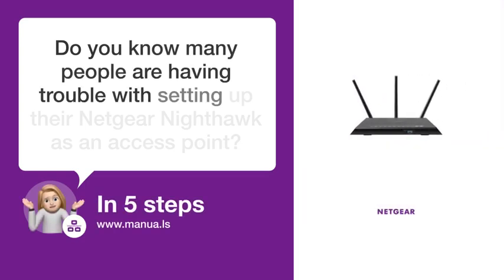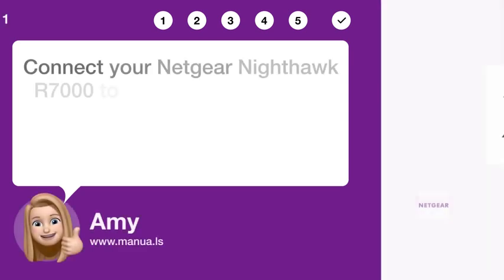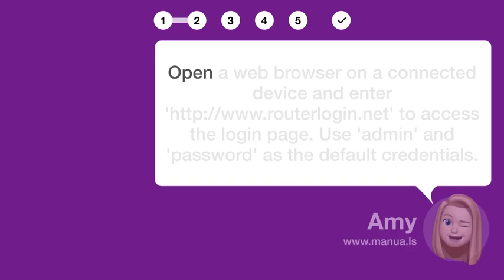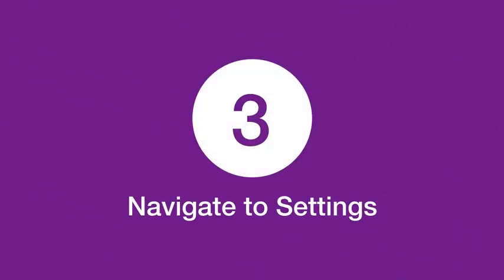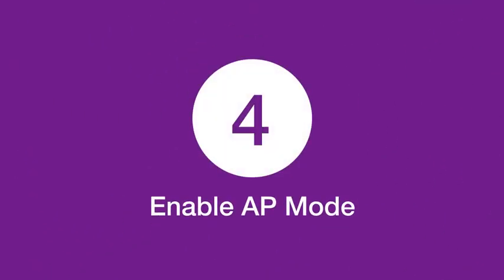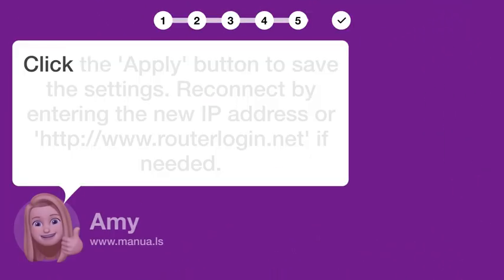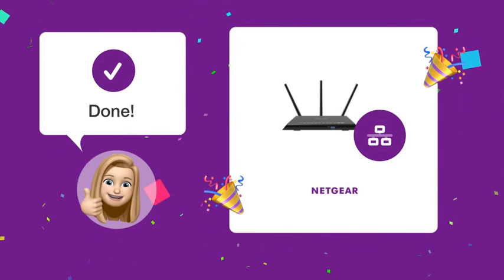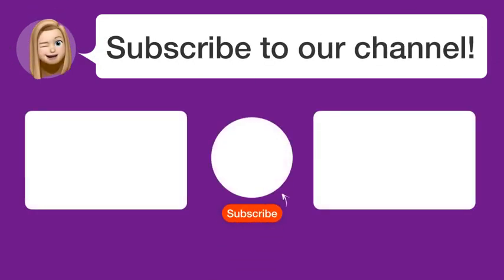How to Set Up Netgear Nighthawk R7000 Access Point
📺 Set up Netgear Nighthawk R7000 Access Point easily with this step-by-step guide! Watch this video to learn how to configure your router for AP mode.

📖 In 5 steps:
1. Connect your Netgear Nighthawk R7000 to your existing network using an Ethernet cable from its Internet port to a LAN port on your main router.
2. Open a web browser on a connected device and enter ' to access the login page. Use 'admin' and 'password' as the default credentials.
3. Navigate to the 'ADVANCED' menu, then 'Advanced Setup', and select 'Wireless AP' to locate the settings for Access Point mode.
4. Enable the 'AP Mode' by checking the box. Decide whether the IP address should be dynamic or fixed, based on your network skills.
5. Click the 'Apply' button to save the settings. Reconnect by entering the new IP address or ' if needed.

📚💬 Manual and other questions:
On our site, you can find the complete manual for the Netgear Nighthawk R7000. There, you can also ask your question to other Netgear Nighthawk R7000 users.